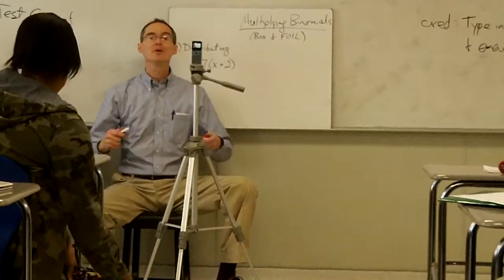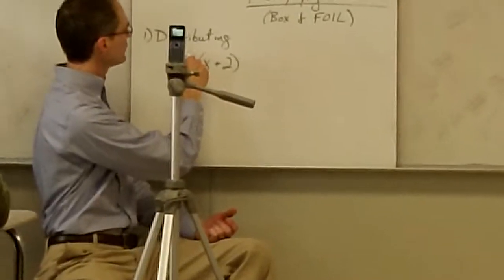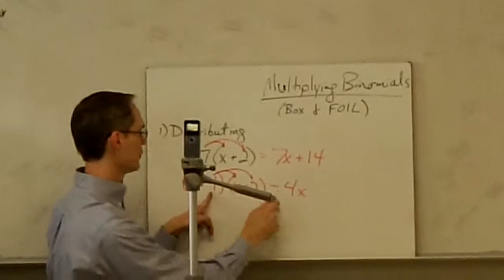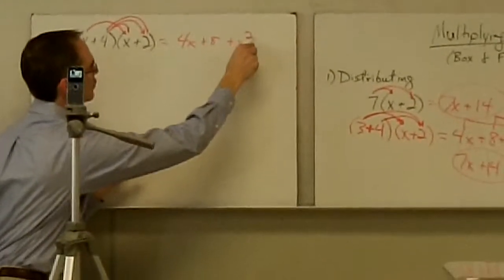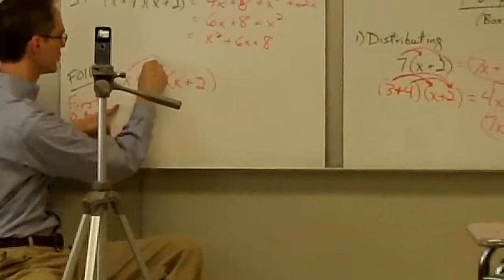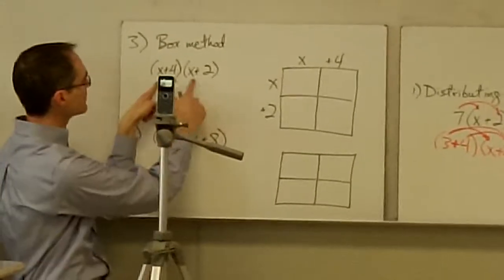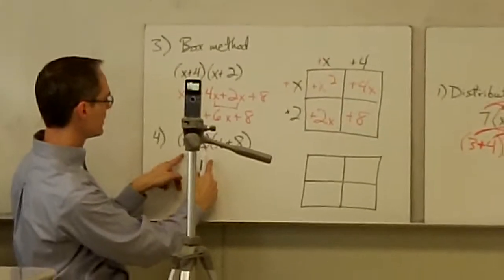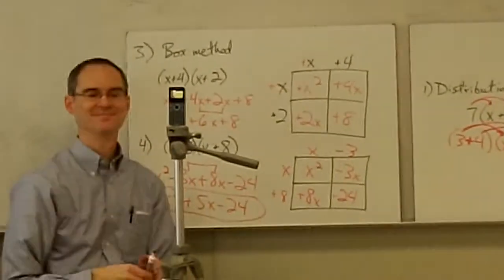Mr. B Makes a Video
Here's a video of me making one of my class lecture videos.